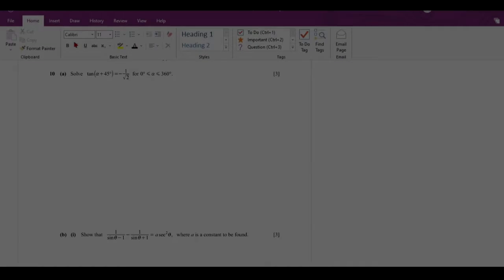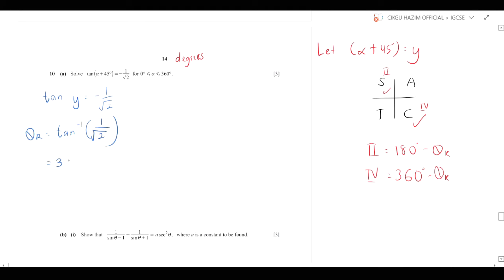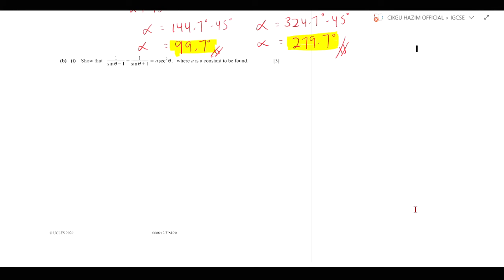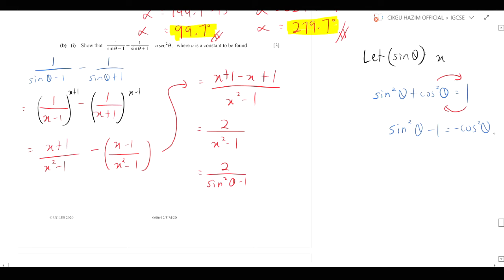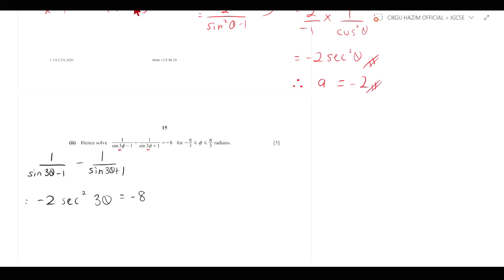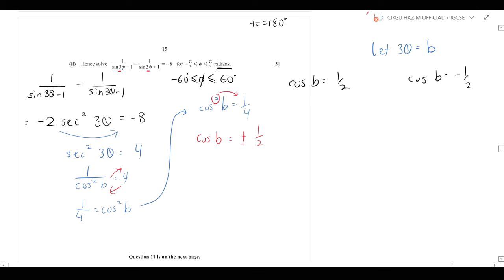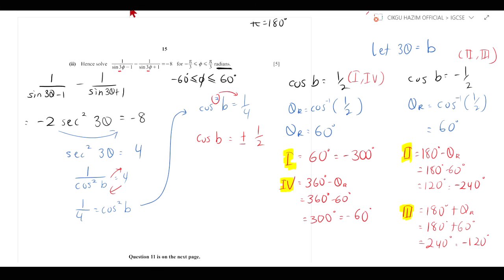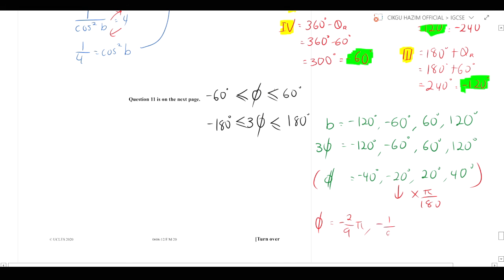Feb/March 2020 Paper 12 Q10 - 0606 Addmath